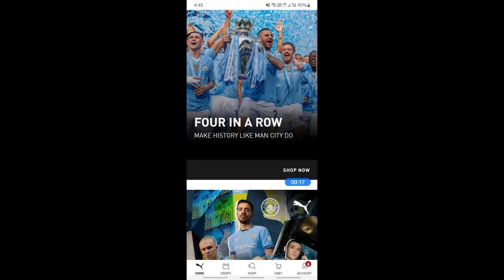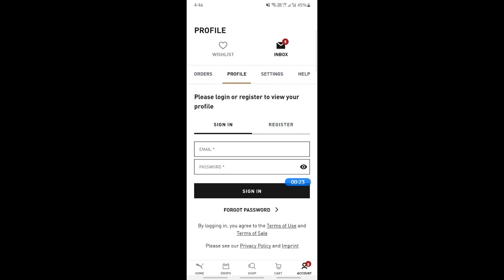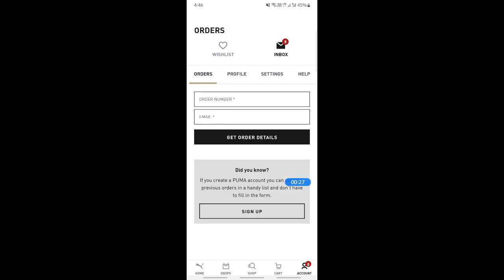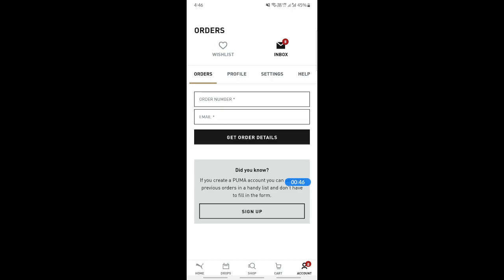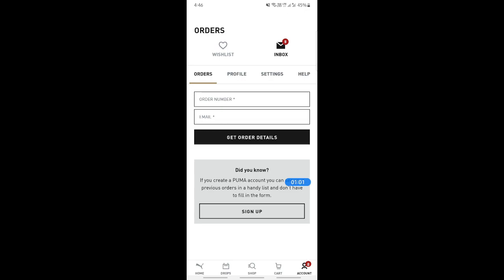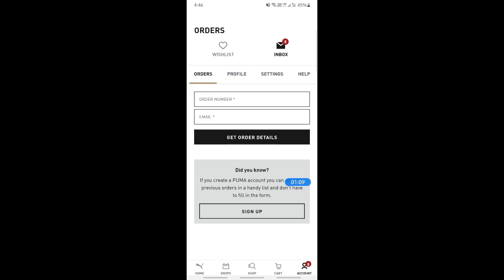How To Cancel Order On Puma App (Best Method)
If you need to cancel an order on the Puma app, we've got you covered with the best method to do so. Watch this video for step-by-step instructions on how to cancel your order hassle-free.